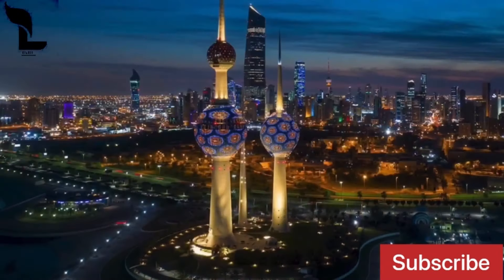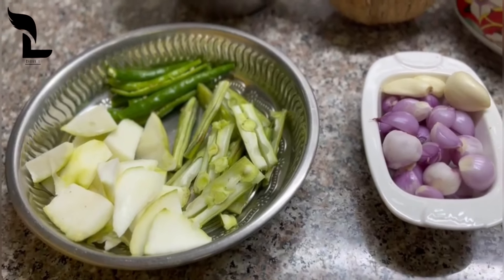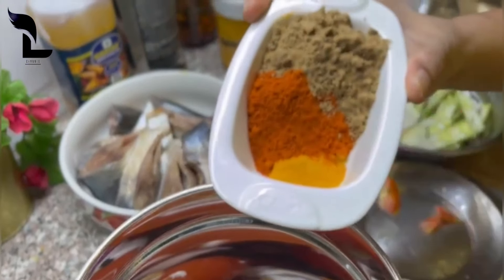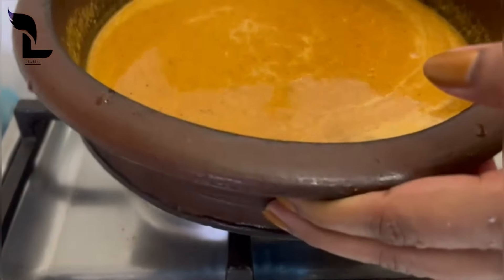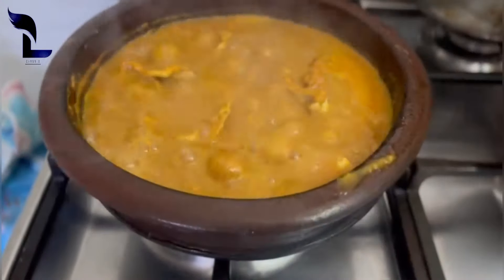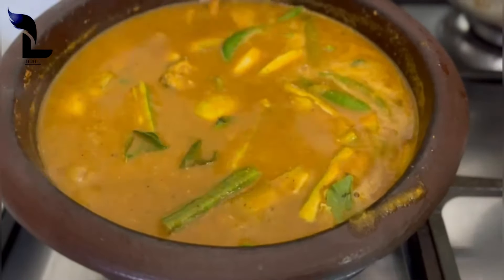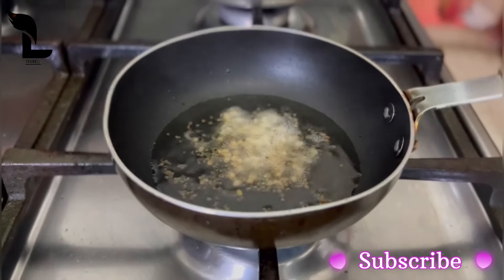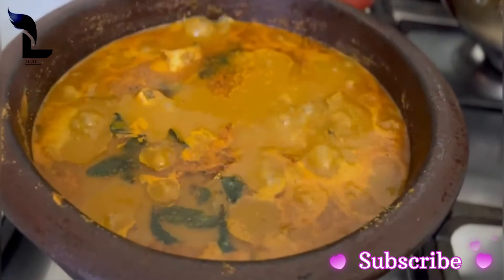மீன் வாங்கினால் இப்படி செய்து பாருங்கள்/மீன் குழம்பு/ fish curry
Hello everyone,
 This is tasty and easy fish curry recipe. Simple ingredients and quick recipe.
Meen kulambu | Meen kulambu recipe in tamil |
Leys channel/மீன் குழம்பு/மீன் எடுத்தால் இப்படி பண்ணுக| fish curry recipe in Tamil